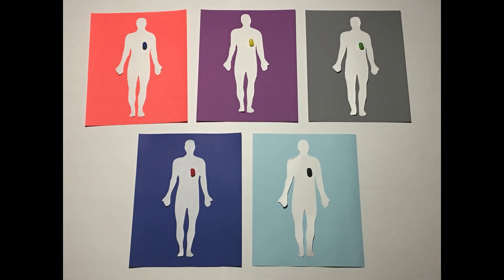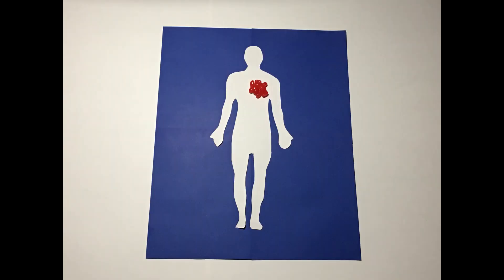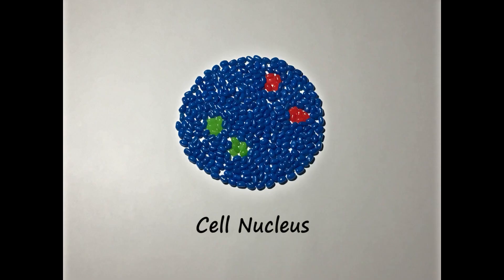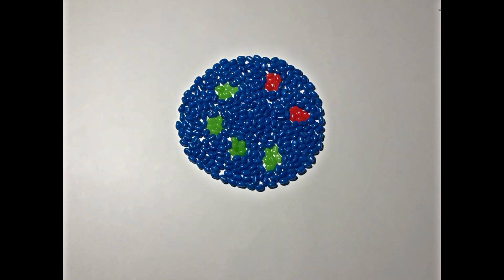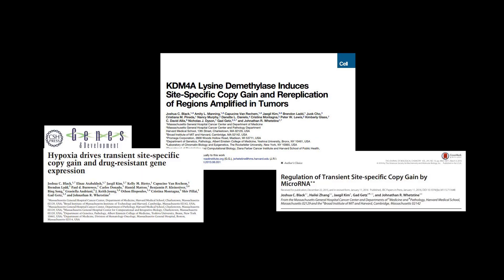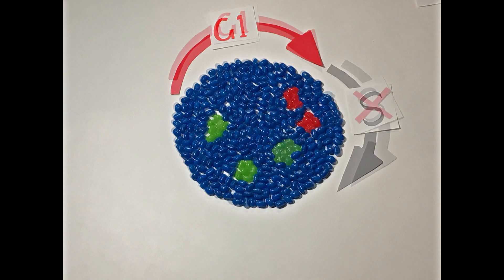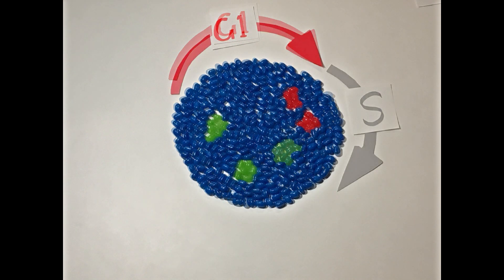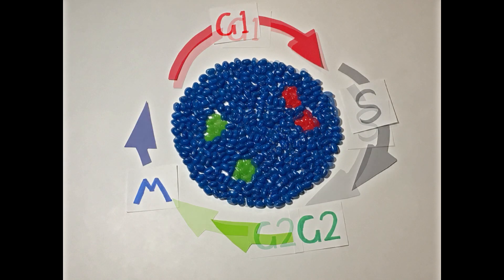Control of Transient Genomic Instability / Cell, August 9, 2018 (Vol. 174, iss. 4)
An epigenetic addressing system for the control of site-specific DNA copy number amplification is described by Mishra et al. and involves collaboration between histone methyltransferases and demethylases.

S. Mishra, C. Van Rechem, S. Pal, T.L. Clarke, D. Chakraborty, S.D. Mahan, J.C. Black M.S. Lawrence, D.L. Daniels, and J.R. Whetstine. (2018). Cross-talk between Lysine-Modifying Enzymes Controls Site-Specific DNA Amplifications. Cell 174.